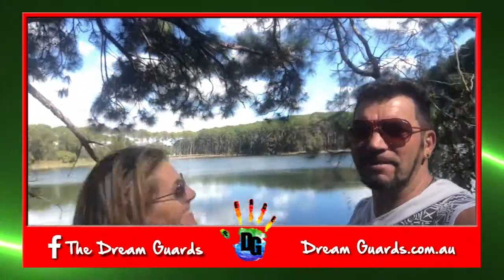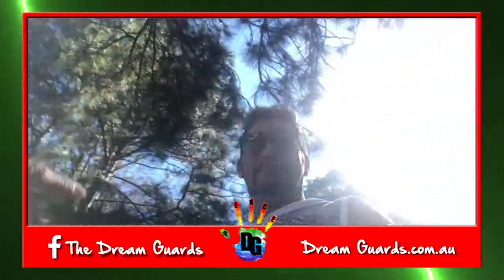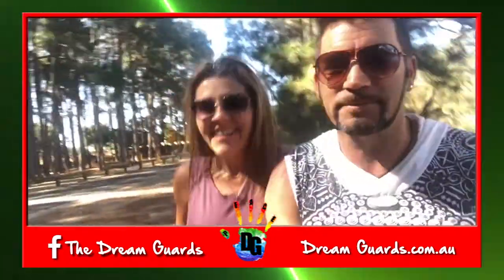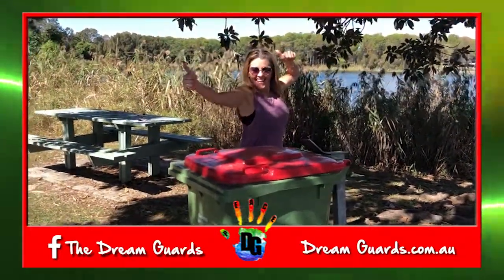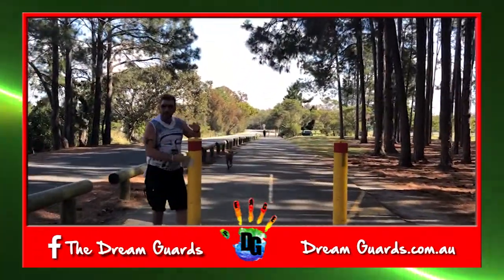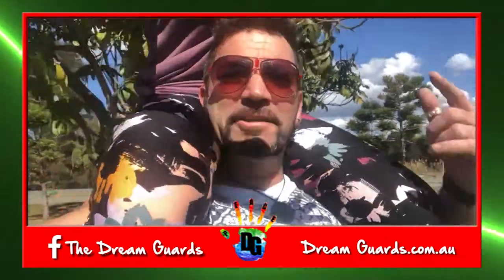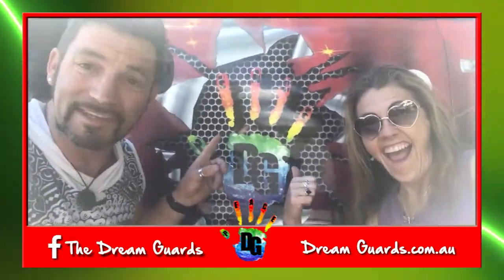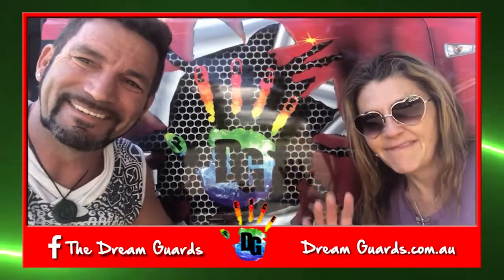DREAM GUARDS rainbow walk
The DREAM GUARDS mindful rainbow walk is a fun activity you can experience with your children or for the children at heart. While walking at your favorite place look out for all the colors that make up the rainbow from things in the environment.